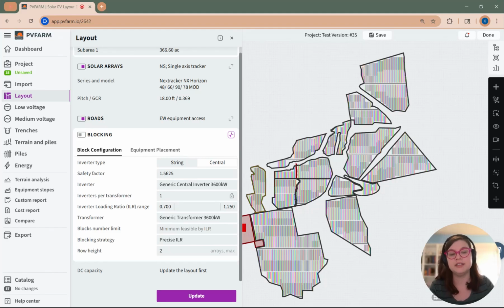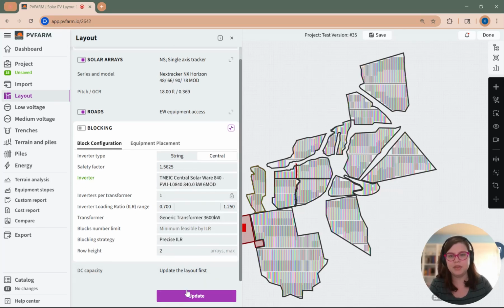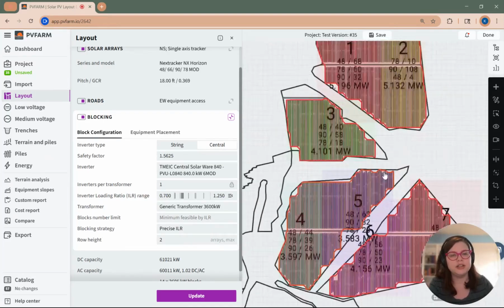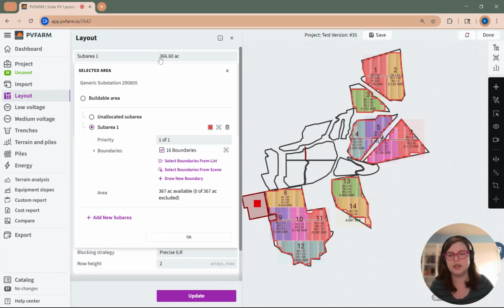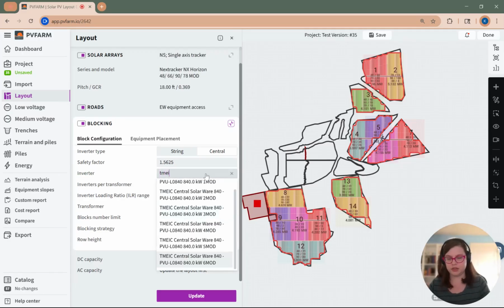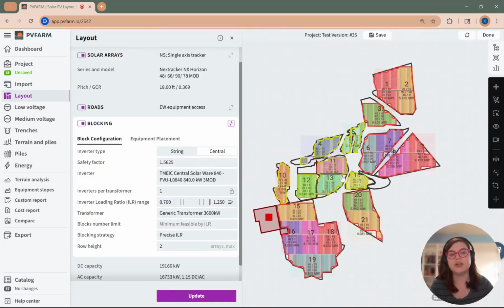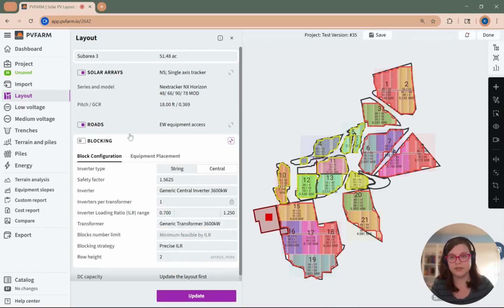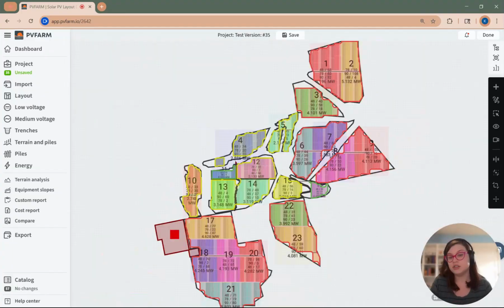How to Use Subarea Priorities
How to use subareas and assign priorities in PVFARM